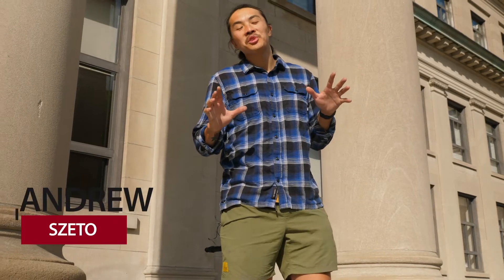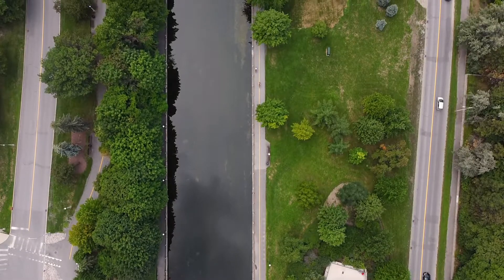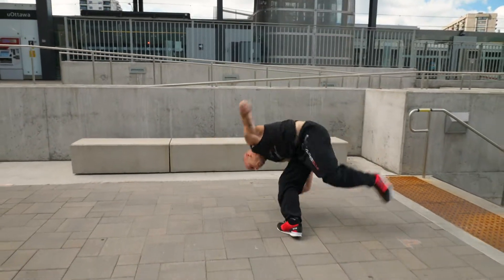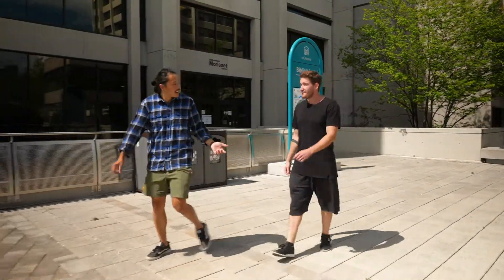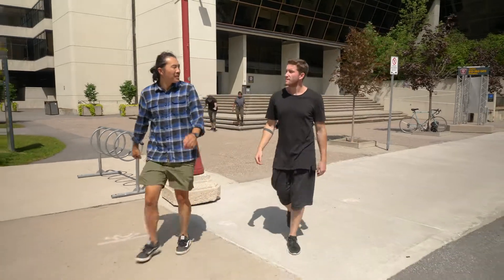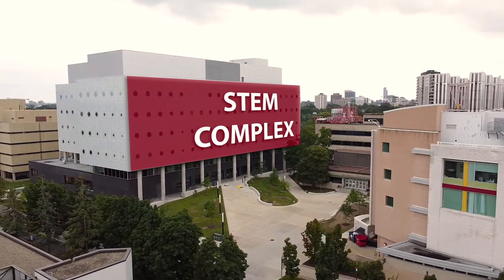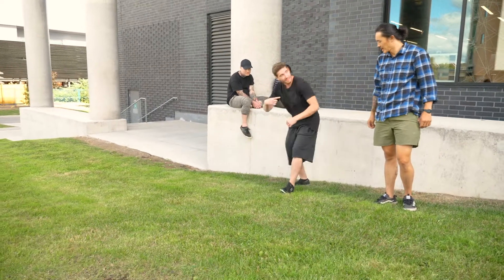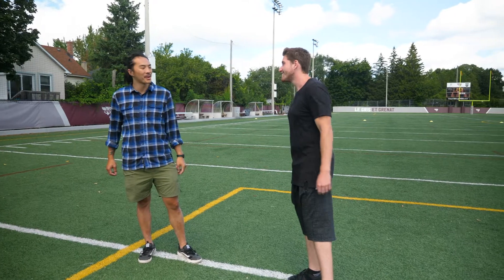Visite guidée mettant en vedette des athlètes de parkour | Campus Tour feat. Parkour Athletes